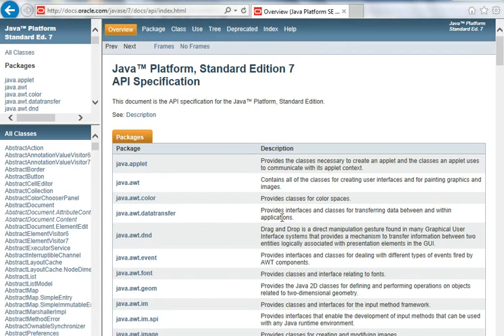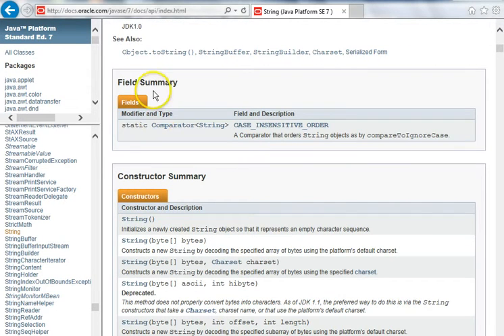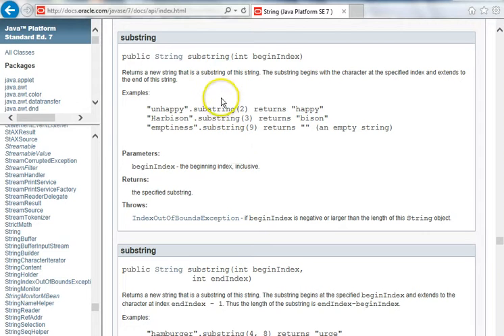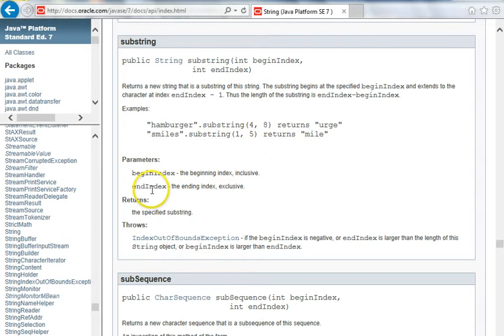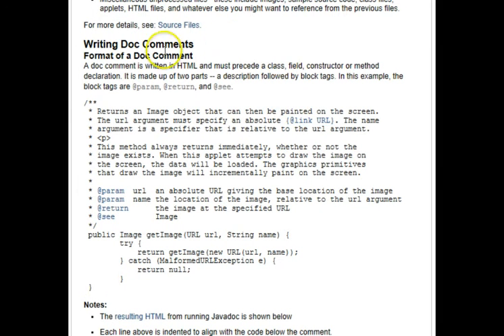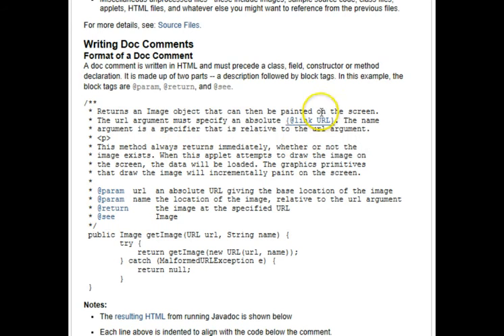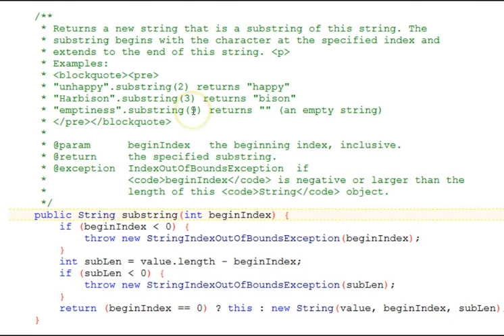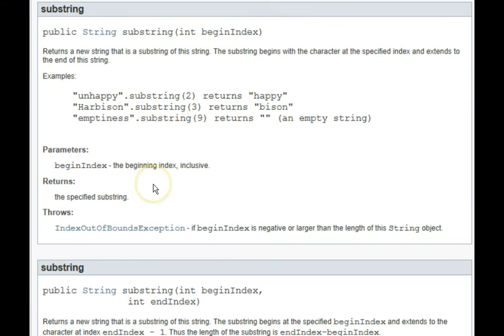Java API Documentation Javadoc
Overview of the Java API documentation and the source code comments used to create it with the Javadoc tool.